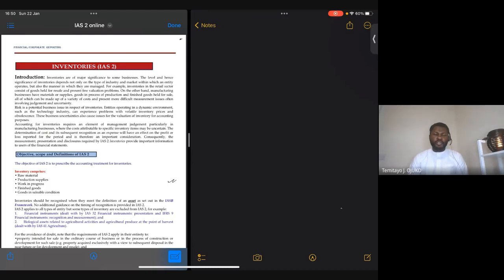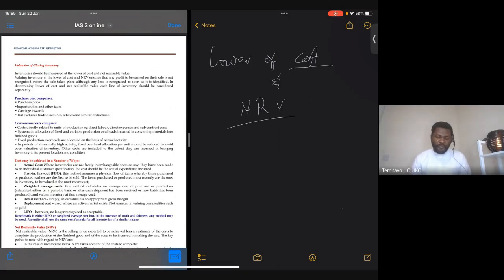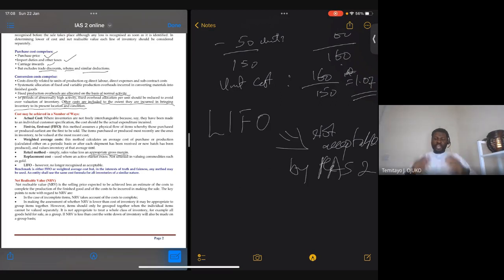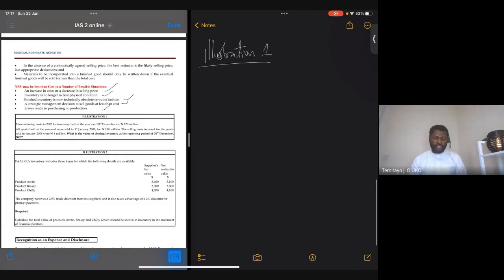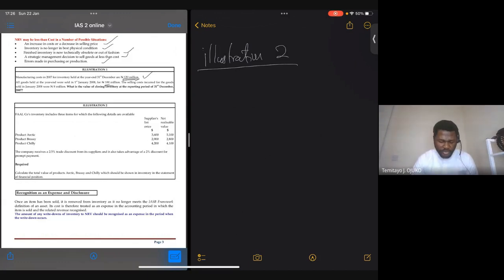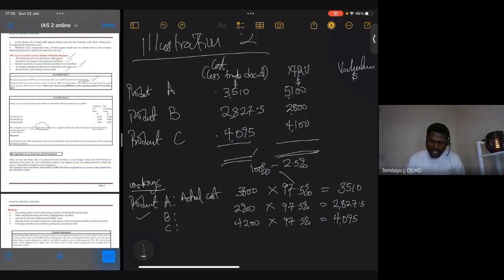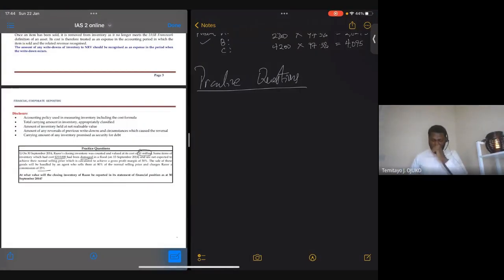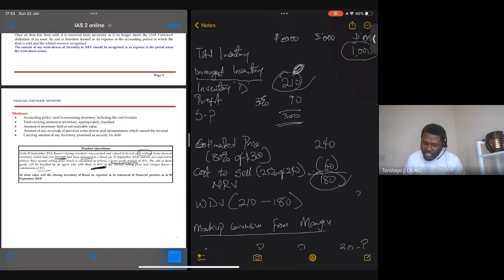IAS 2 Inventories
This session provides insights on IAS 2 Inventory. This is a good resource for ICAN students studying to write the financial reporting paper.